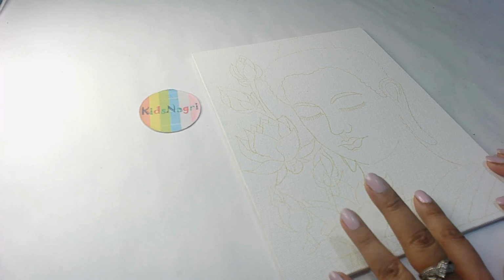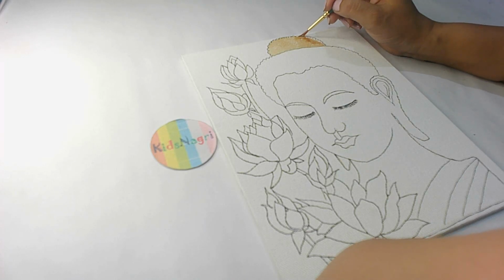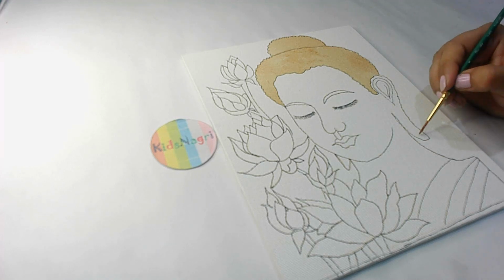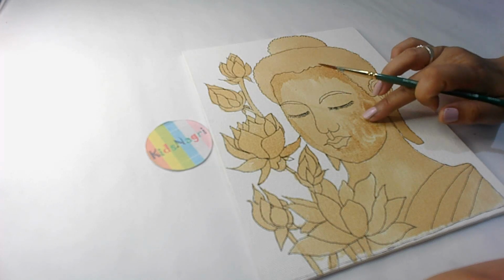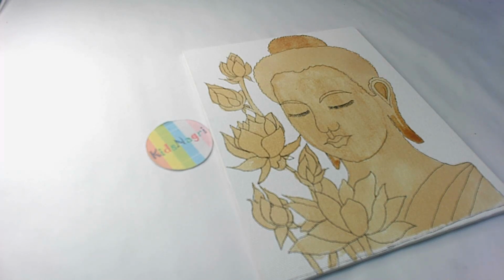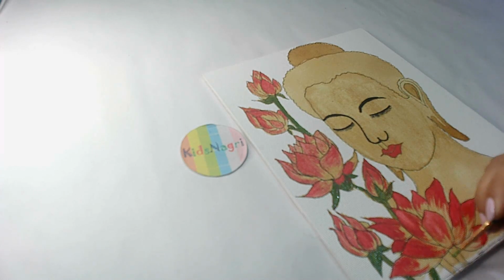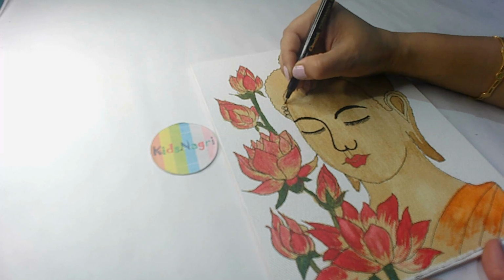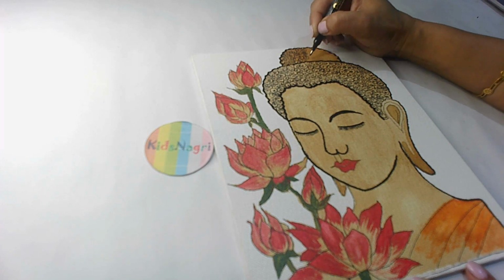Lord Buddha Coffee Art Magic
KidsNagri - Enjoy drawing and coloring Buddhaji using coffee art